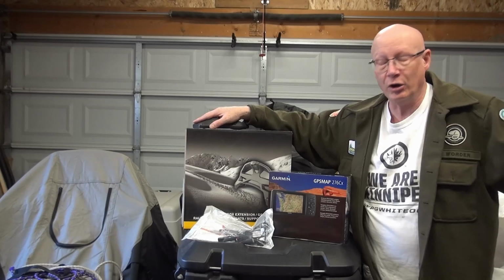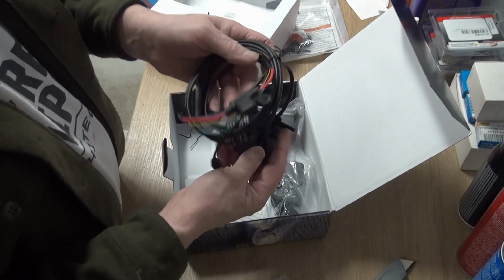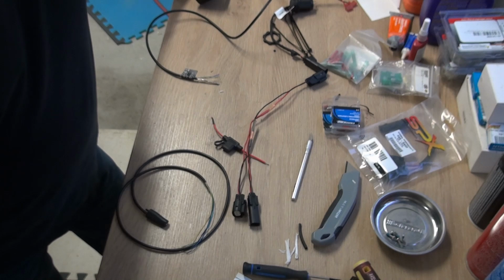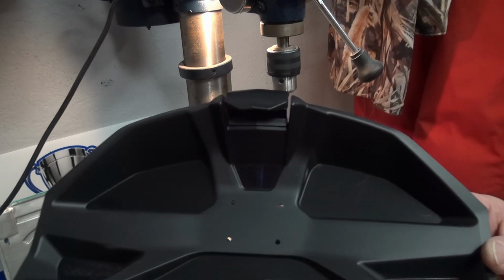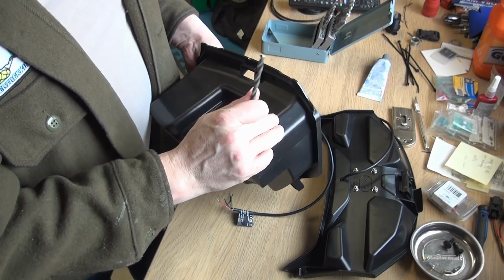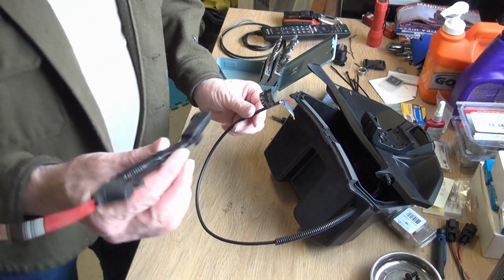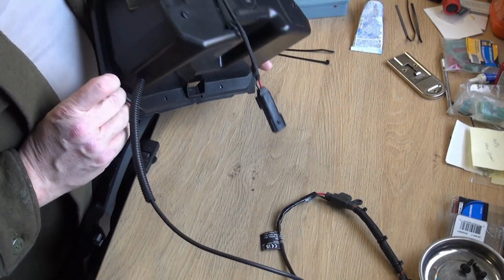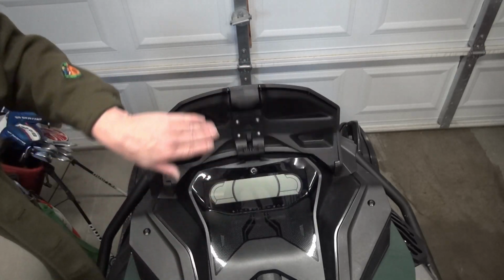Install a Garmin 276cx GPS on Expedition Snowmobile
Follow along as I install the Garmin 276cx GPS in my 2024 Skidoo Expedition.  I wanted the GPS to be wired into the accessory circuit to turn on and off with the machine.  I used the Skidoo Glovebox Extension, the USB Accessory Harness and an SPX accessory harness splitter to complete the installation.  I also needed some longer screws than was in the package.  i did not cover the removal of the plastic on the machine - many other good videos on that and i focused on wiring the unit to the circuit.

The items used were:
Garmin 276cx GPS
Glovebox Extension
USB Accessory harness
SPX Ski-doo accessory harness